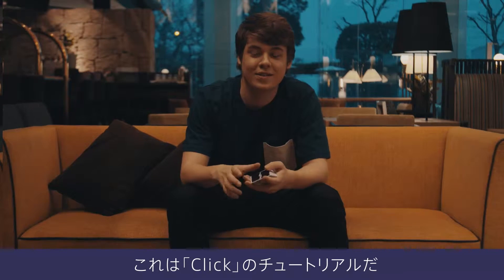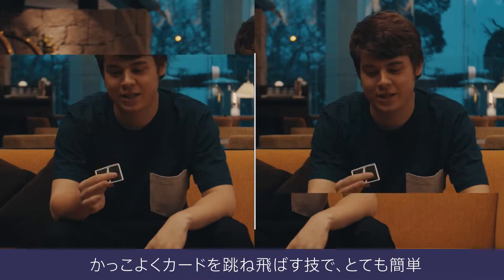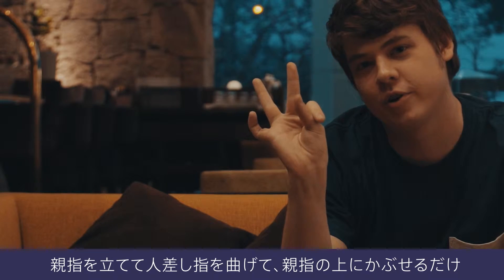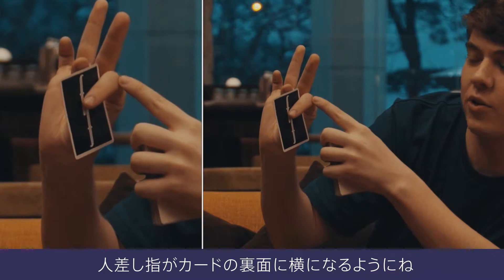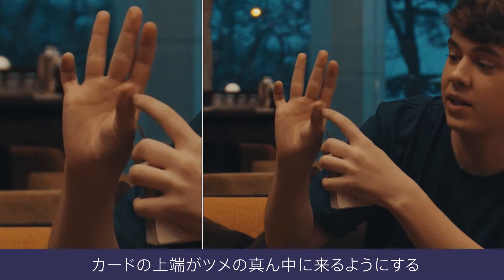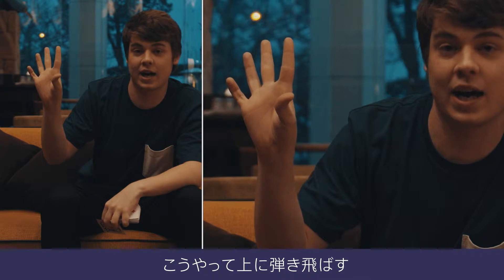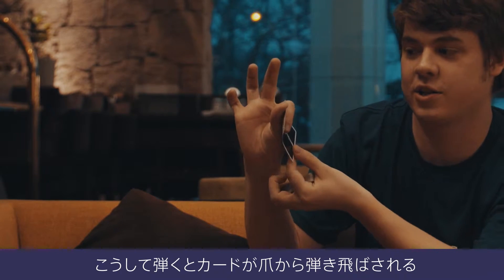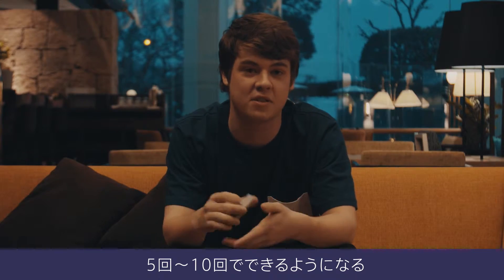JAL Card 'How to do cardistry tricks and K-SUKE's original card trick for JAL CARD